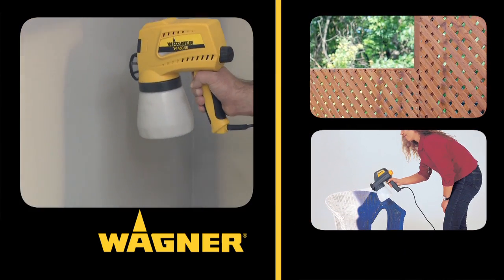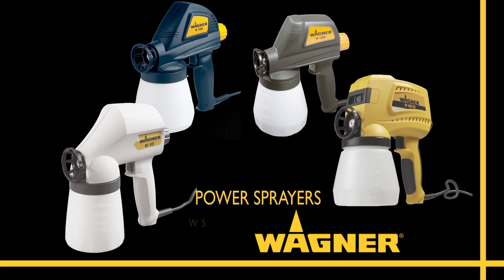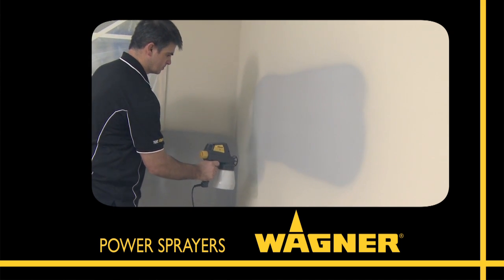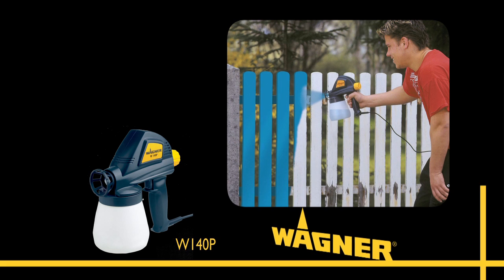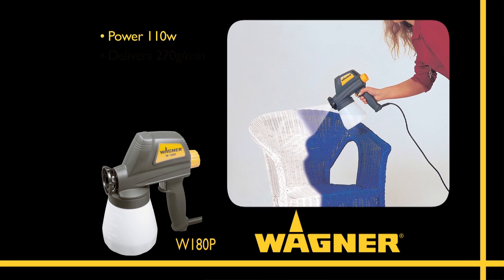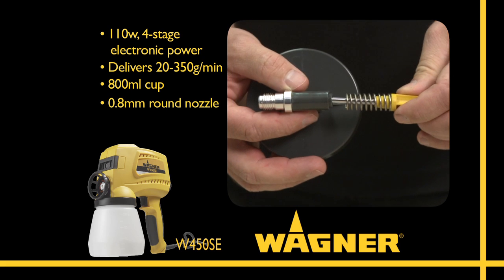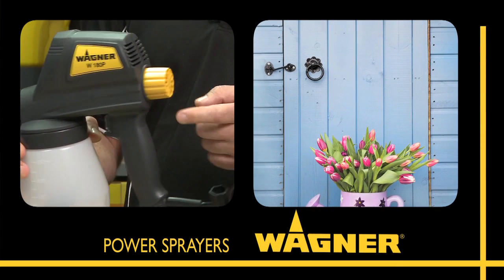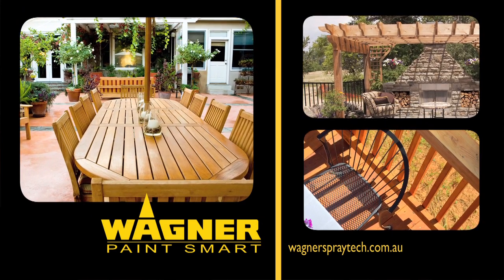Wagner Airless Sprayers Range - W95, W140P, W180P & W450SE (Power Sprayers)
Airless sprayers are ideal for small to medium decoration and renovation work around the house and garden, requiring the coverage of broad surface areas with a high volume of paint in a short period of time.